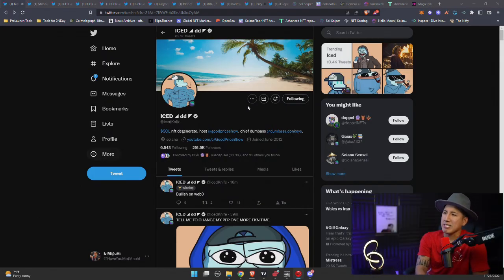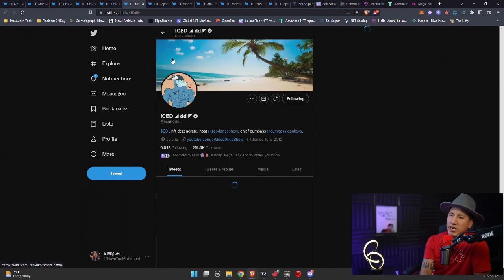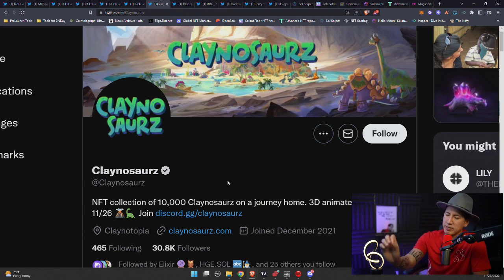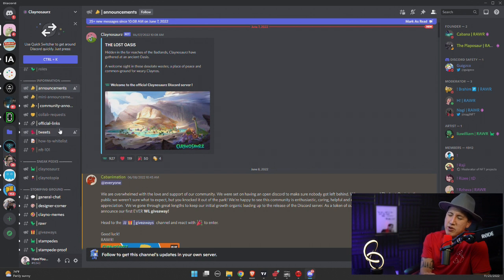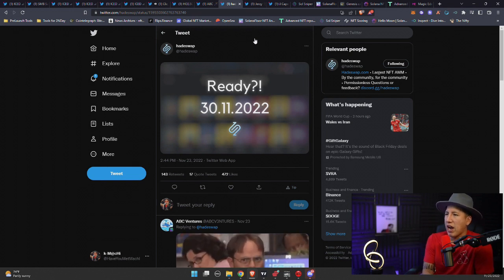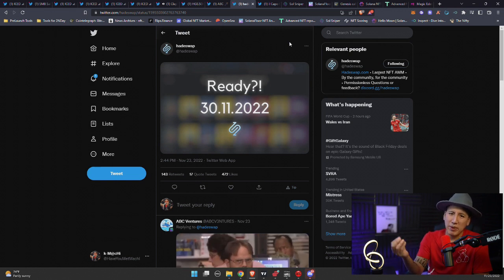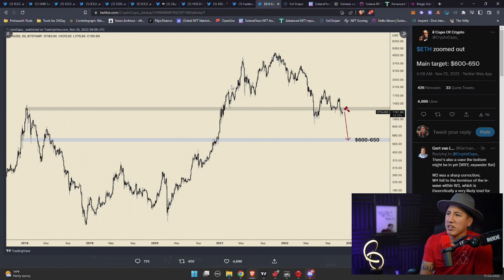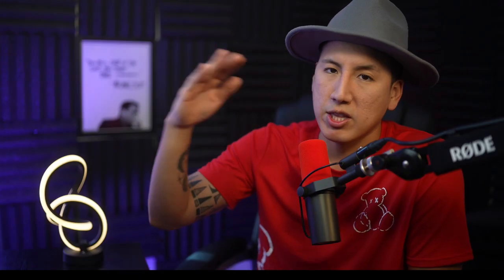BEST SOLANA NFT'S IN THIS BEAR MARKET! (CLAYNOSAURZ, ABC)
What is the hottest solana nft collection in the end of 2022? In this video, Kevin Machi will take a look at the most promising NFT's RIGHT NOW!

From Wikipedia:

A non-fungible token (NFT) is a unique digital identifier that cannot be copied, substituted, or subdivided, that is recorded in a blockchain, and that is used to certify authenticity and ownership. The ownership of an NFT is recorded in the blockchain and can be transferred by the owner, allowing NFTs to be sold and traded. NFTs can be created by anybody, and require few or no coding skills to create. NFTs typically contain references to digital files such as photos, videos, and audio. Because NFTs are uniquely identifiable assets, they differ from cryptocurrencies, which are fungible.

Proponents of NFTs claim that NFTs provide a public certificate of authenticity or proof of ownership, but the legal rights conveyed by an NFT can be uncertain. The ownership of an NFT as defined by the blockchain has no inherent legal meaning, and does not necessarily grant copyright, intellectual property rights, or other legal rights over its associated digital file. An NFT does not restrict the sharing or copying of its associated digital file, and does not prevent the creation of NFTs that reference identical files.

The NFT market grew dramatically from 2020–2021: the trading of NFTs in 2021 increased to more than $17 billion, up by 21,000% over 2020's total of $82 million. NFTs have been used as speculative investments, and they have drawn increasing criticism for the energy cost and carbon footprint associated with validating blockchain transactions as well as their frequent use in art scams. The NFT market has also been compared to an economic bubble or a Ponzi scheme. By May 2022, the NFT market was seen as beginning to collapse.

Time Stamps:
0:00 - Intro
01:17 - Iced Drama
02:31 - Biggest Mint
04:21 - ABC
06:07 - Macro